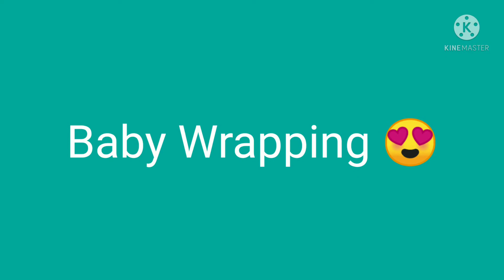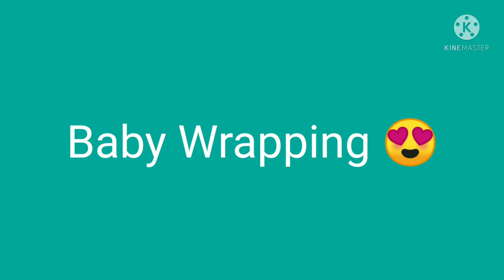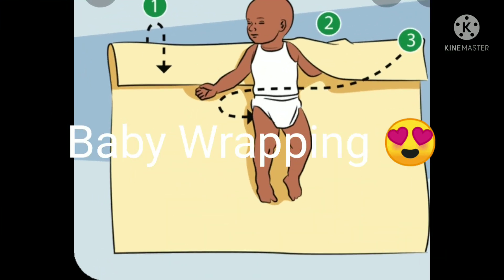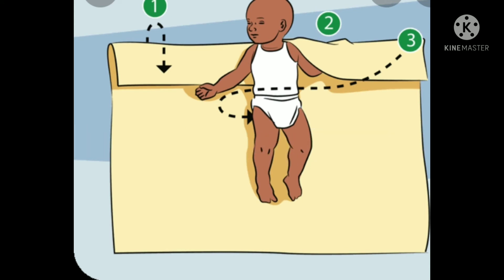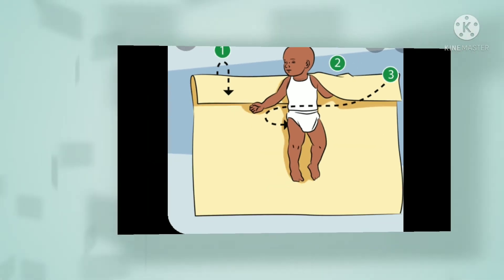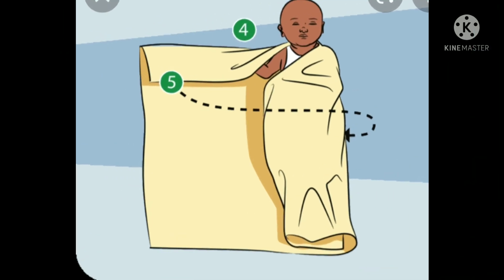Baby Wrapping 😍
Baby wrapping method is really helpful for new born baby. Follow step by step to warp your baby correctly. Thanks ❤️